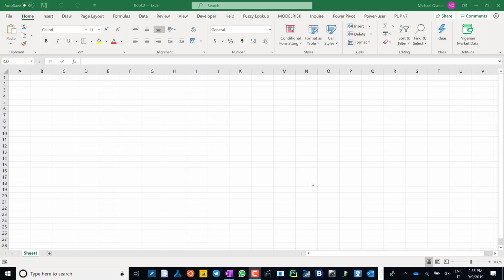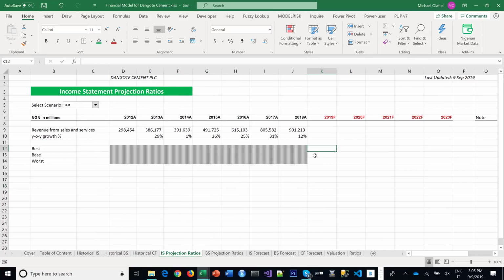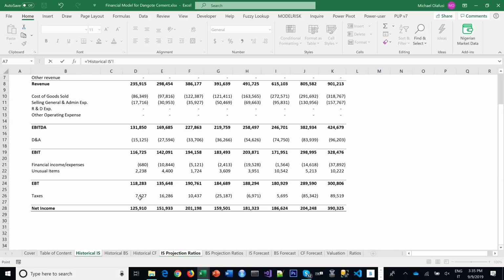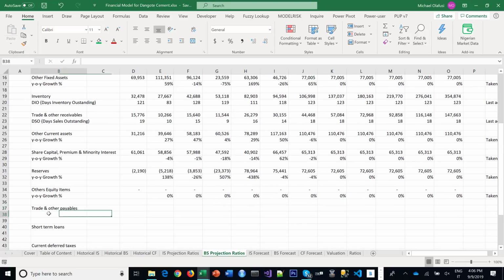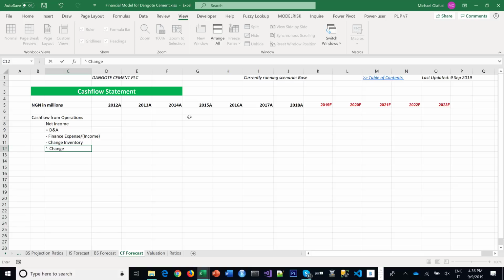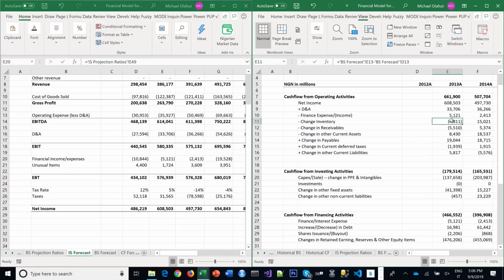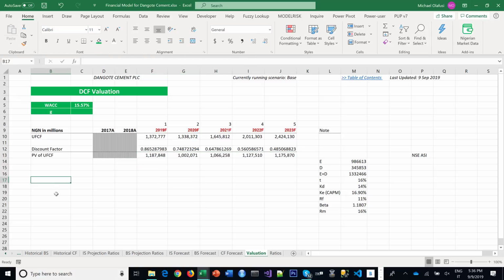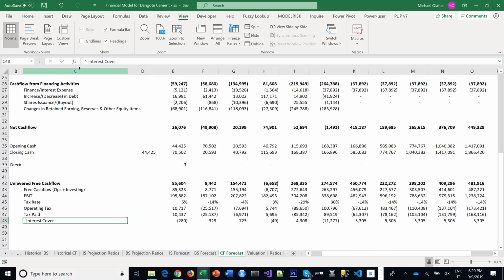Financial Modeling Training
From empty Excel to:
1. Creating the financial modeling template
2. Making the financial statements forecast
3. Including different scenarios - best case, base case & worst case
4. Creating a DCF valuation
5. Adding financial planning ratios

And more.